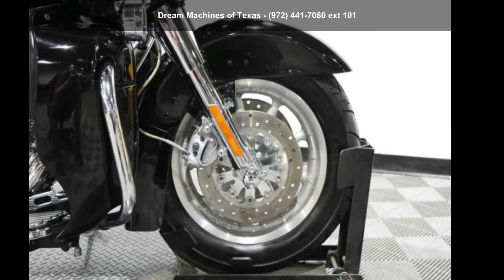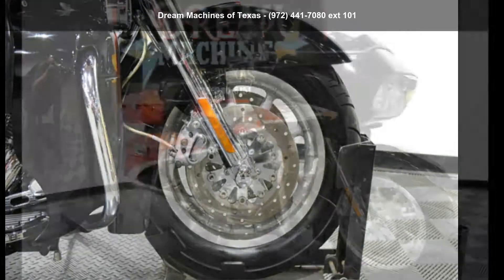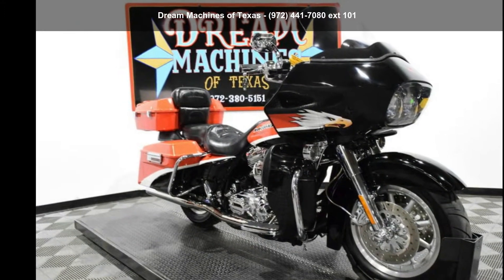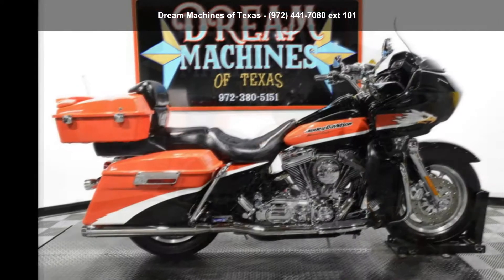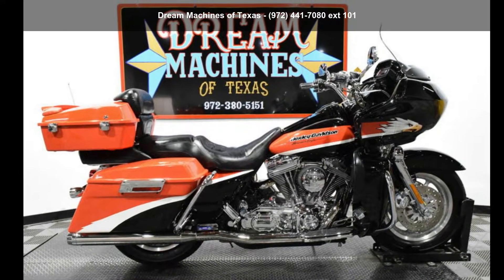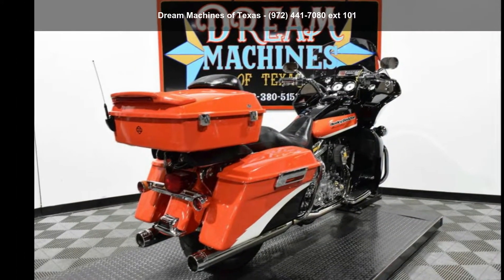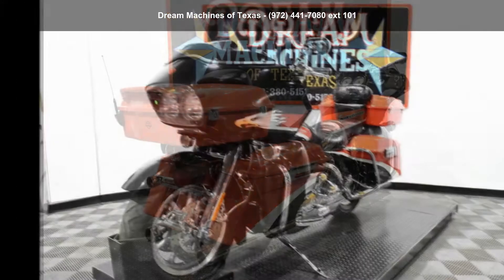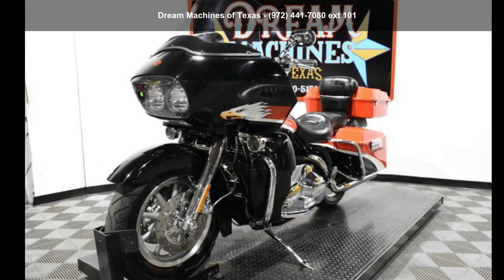2000 Harley-Davidson® FLTRSEI - Screamin' Eagle Road Glid...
*BOOK VALUE $10,530 SHIPPING, FINANCING AND EXTENDED WARRANTY AVAILABLE.

 YOU ARE LOOKING AT A 2000 HARLEY DAVIDSON SCREAMIN' EAGLE ROAD GLIDE (FLTRSEI) WITH 18,399 MILES ON IT. IT IS ORANGE, BLACK, AND WHITE IN COLOR AND POWERED BY A 1550CC (95") FUEL INJECTED ENGINE AND 5 SPEED TRANSMISSION. THE BIKE COMES WITH CRUISE CONTROL AND 2 KEYS.

CHROME RINEHART SLIP-ON MUFFLERS (584.95) AND DUAL HEADERS (449.95) HAVE BEEN ADDED TO THE BIKE.

THE BIKE HAS TOUCHUPS AND SCUFFS ON THE SADDLEBAGS AND CLEAR COAT FLAKING ON THE FRONT FENDER, FRONT FAIRING , AND LOWER FAIRINGS. THE CHROME AND ALUMINUM HAVE FLAKING ON THE EXHAUST TIPS, AIR CLEANER, AND TRANSMISSION SIDE COVER. THE TIRES HAVE GOOD TREAD LEFT ON THEM.